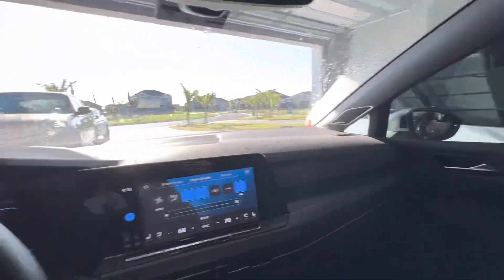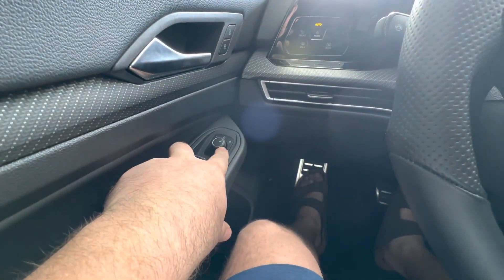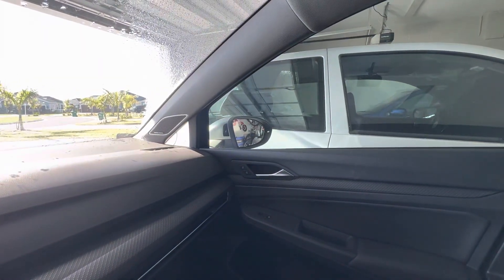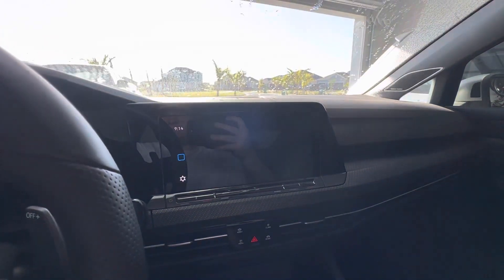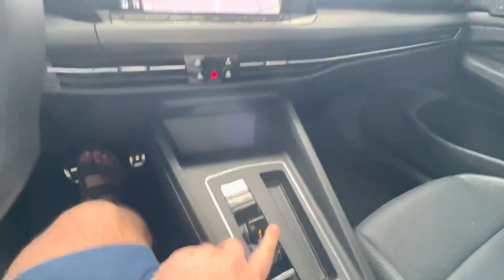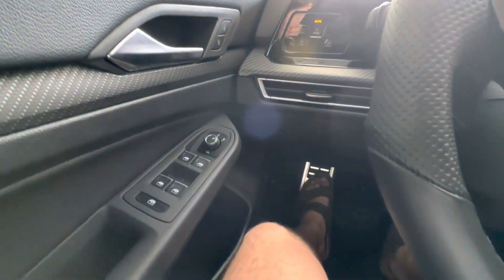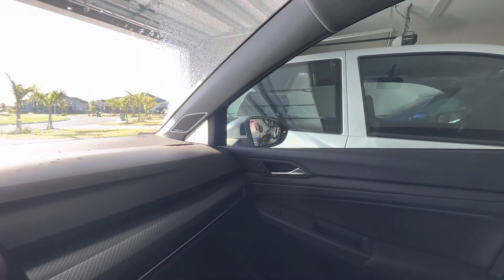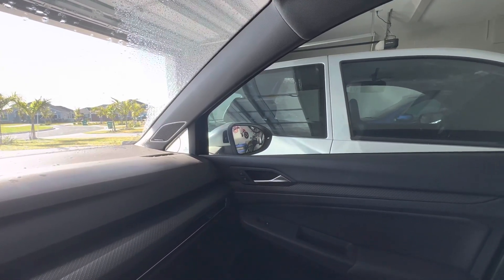2022 Golf R - Side mirror Dip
Just a quick tutorial how to make the side mirror dip when reversing.

Set mirror to R, and the rest is done by the car automatically. Set to 0 position and the mirror doesn't dip.